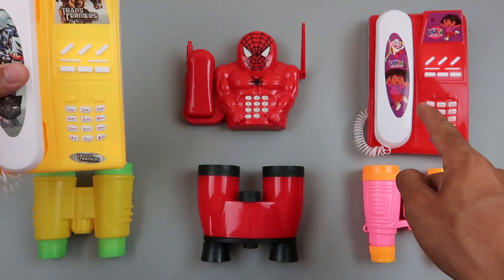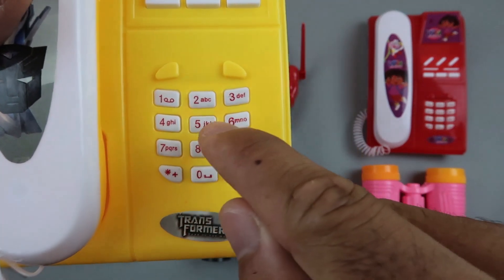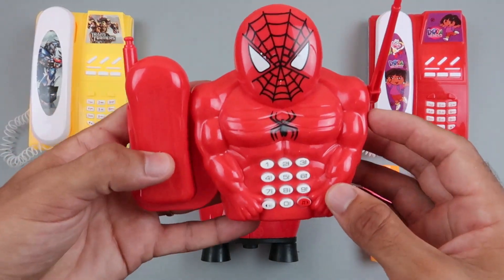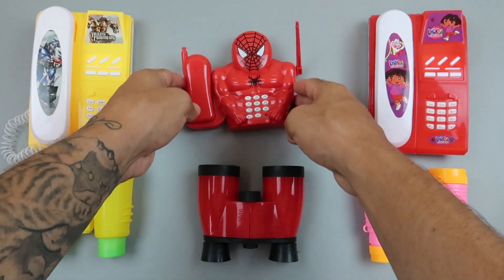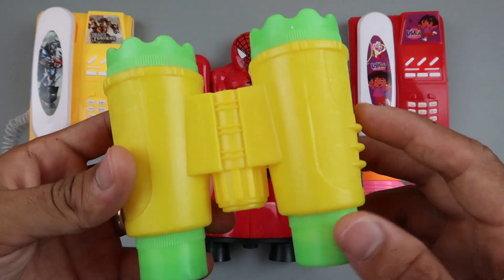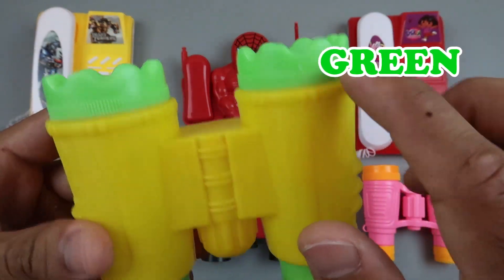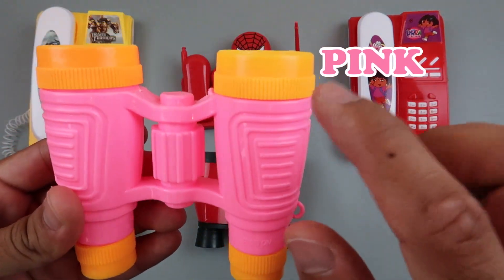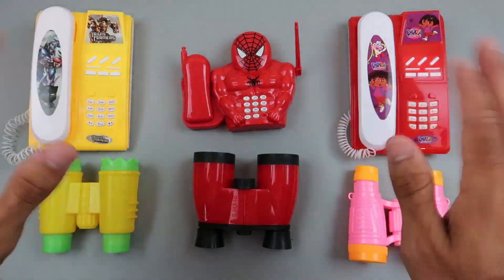Many Colors Superhero Phones & Binoculars Toys Reviews for kids